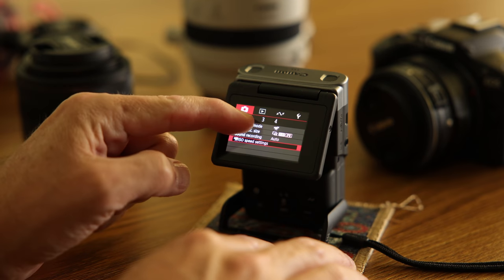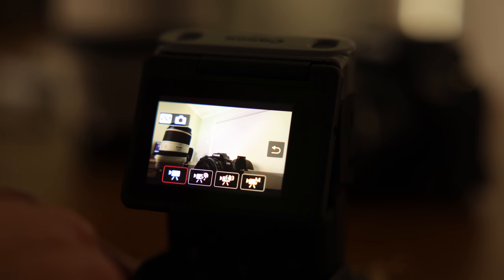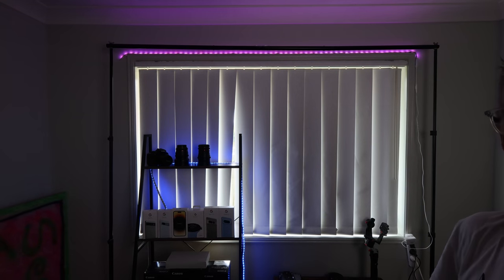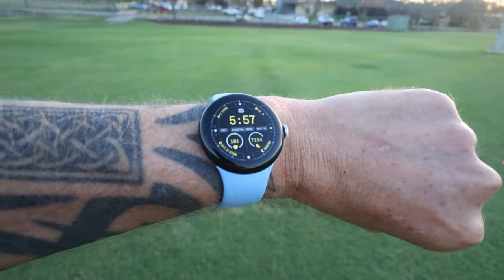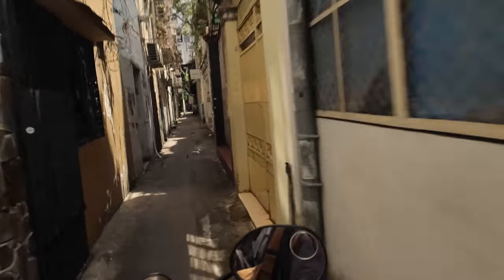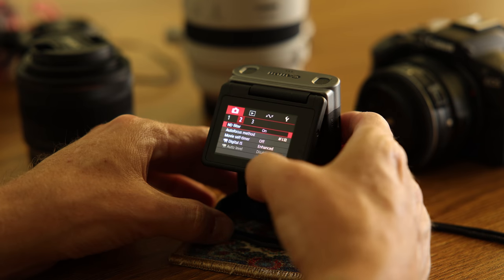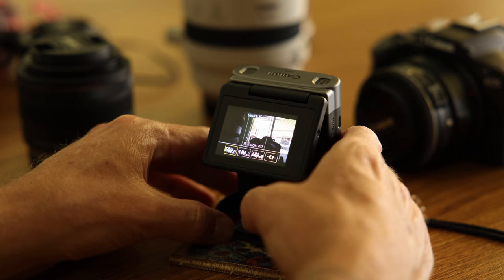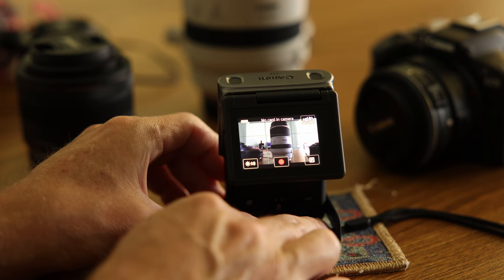Best Settings - Canon Powershot V10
My Camera canon r6 mark 2
My Mic rode ntg4plus
My Sound Recorder zoom h6
My Lens canon rf 24 to 70 f28
My other lens canon rf 15 to 35 f28
My Back Up Camera canon r50
My Cage